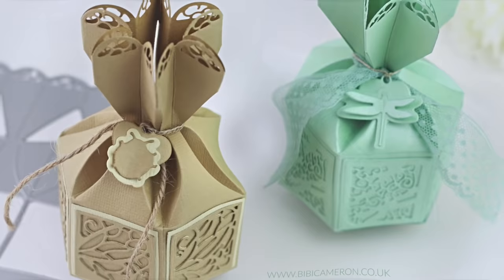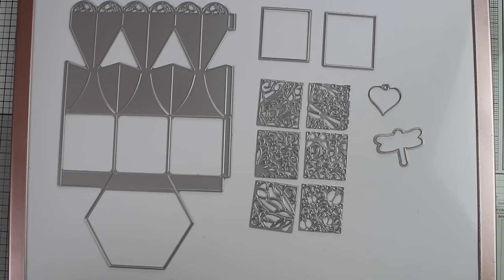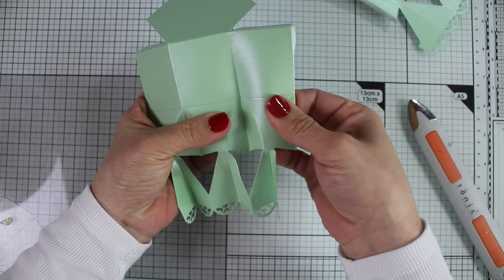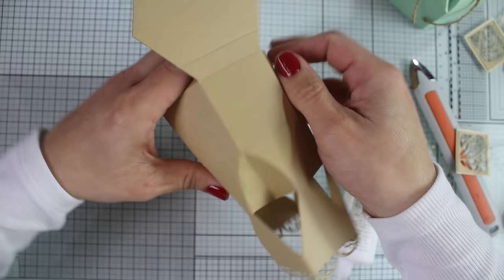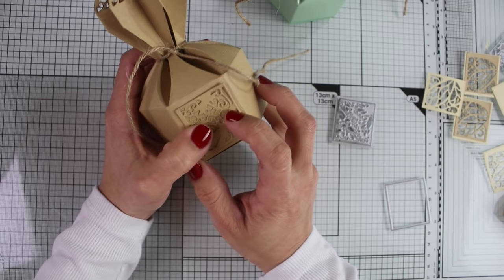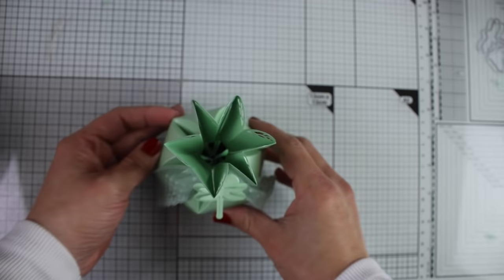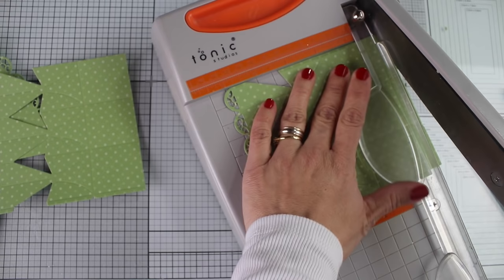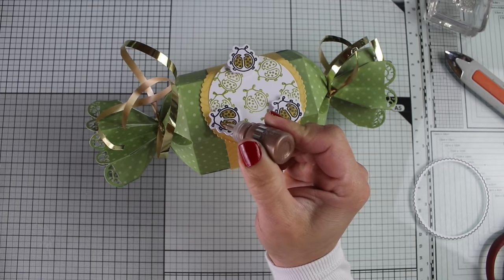Tonic Studios Craft Kit 20 | Dragonfly Hexagonal Box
——— S U P P L I E S  TONIC STUDIOS USA ———
• Tonic Craft Kit - Issue 20 - One Off Purchase

• Tonic Studios - A2 Layering Basics - Circles Die Set - 1454e

• Tonic Studios - A2 Layering Basics - Scalloped Circles Die Set - 1455e

——— S U P P L I E S  TONIC STUDIOS UK - EUROPE———

• Tonic Studios - Banner Die & Stamp Set - Party Time - 1880E

Prelude No. 9
Author: Chris Zabriskie